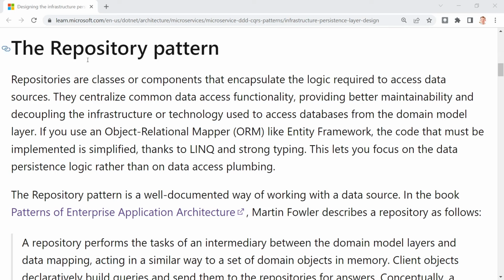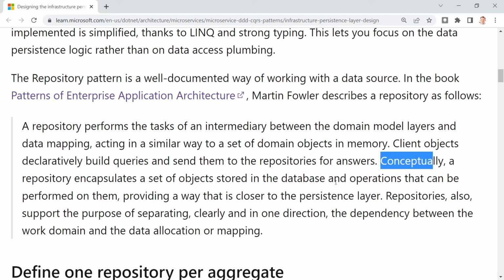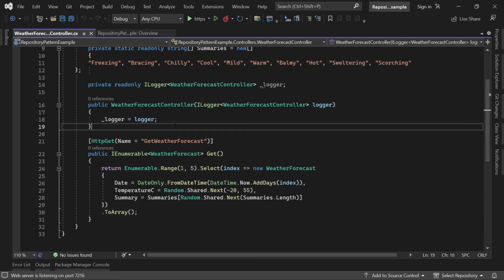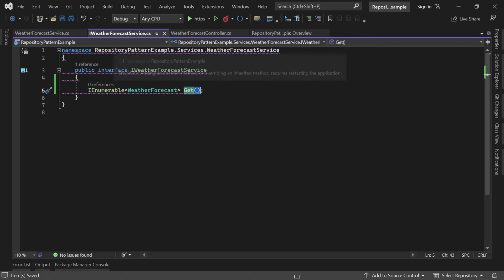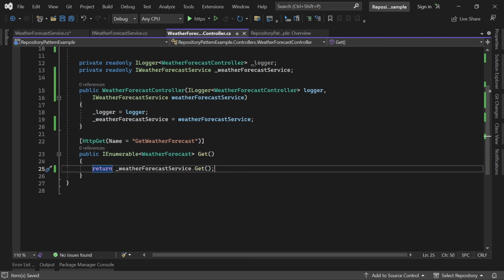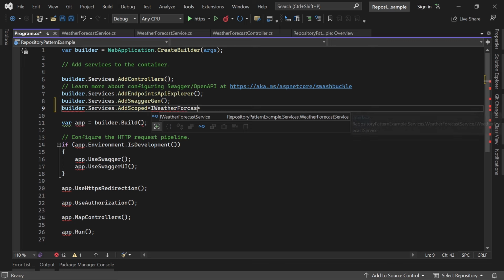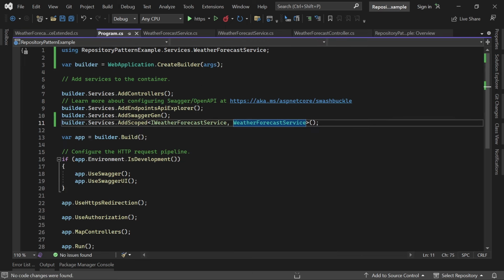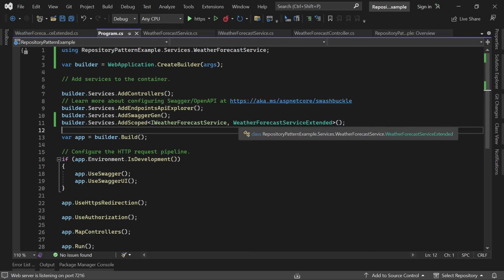The Repository Pattern explained for EVERYONE (with Code Examples) 🚀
Table of Contents:
00:00 The Repository Pattern explained for EVERYONE 🚀
00:23 Repository Pattern Definitions
02:47 Code Example with a .NET 7 Web API in C#
04:29 Build a Repository
06:37 Inject the Repository in the Controller
08:19 Register the Repository/Service
10:10 One More Beauty of Dependency Injection & the Repository Pattern

🙏MANY THANKS TO THESE LOVELY PEOPLE:
Nathan Waterman
Rakesh Bridgraj
Joaquim
Ralf Kürbitz
Thomas McMeekin
Ameet Jayawant
JesperNielsen
Paul
Alvin Majid
Slava Ukrayini
Piotr Franczak
Jan Trichter
Tom
H. Ali
Ashley Gahl
Daniel Viveros
Mehmet Ali Ege
Winther
harry j
Sam Catlow
Jim
Brian Williams
Gonzo
Jonas
Ariel Sartor
Andy Benson
Raphael Lukas
James Goforth
Doug Nelson
Arif Hasanov
Thomas Korsgaard
FastTrak
Jeff Sager
Dan Moyer
AlgoMarket
Mennskr
Simon
Michael Mel
Hermann Rösch
Jim McNeal
Kieron
Gerrit Esmeijer
Axel
Kareem Skinner
Joaquim
Alain Legrand
Per Rieland
Greg
Brendan Maunder
Stageoner
Andrew Campbell
pascalditzfeld
PovilasSimanskas
jenö
Marco Otilli
Mark
l33ter
alibux
g.dassel
Luke Vincent
mrcl
Alain Legrand
Thomas Werner
István Csibor
Grant Burdon
Gerrit Esmeijer
Illia
Németh-Pók István
Michael Mel
Marko Zdilar
GerryB
Domen Hren
Carey
Peter De Tender
Baris Keskin
Mathias
walter e watkins
Günther Dassel
Axel
Josh
Daniel Huber
Fredric Adell
Juan Carlos
Manolis
Pajani
P.
Jonas Granlund
Bobby
Kristina